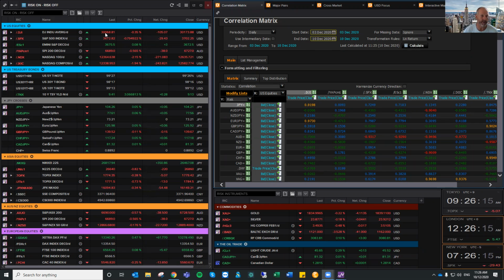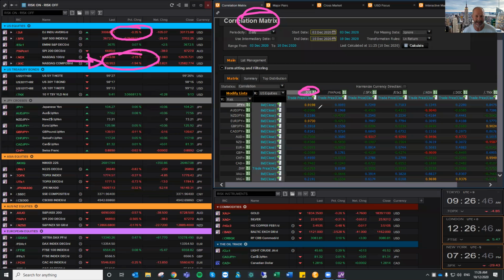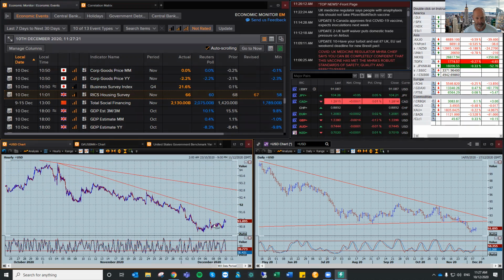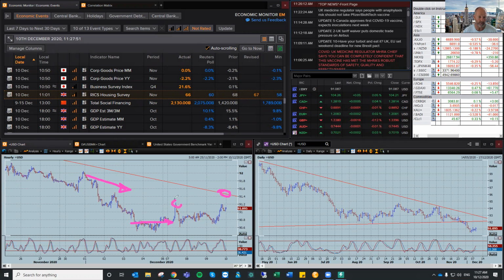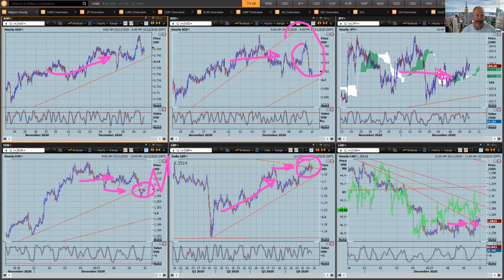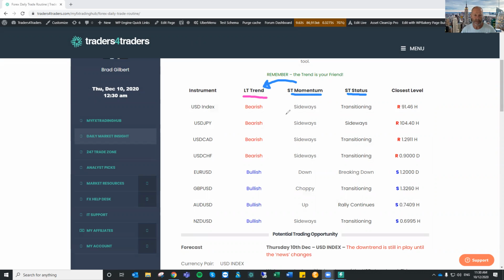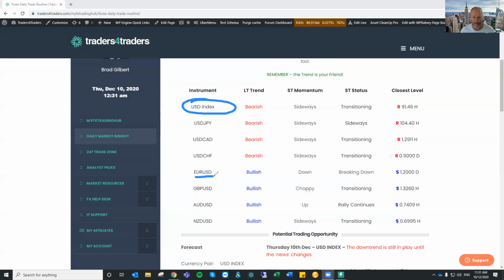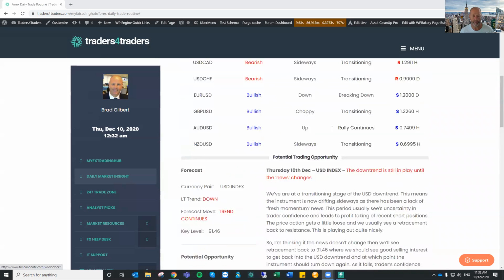🌍 FX Market Insight for the 10th December 2020 | Forex Market Analysis